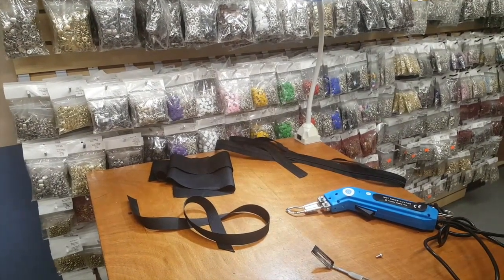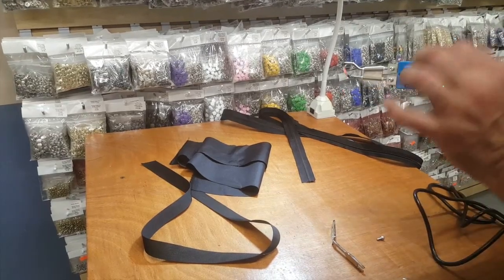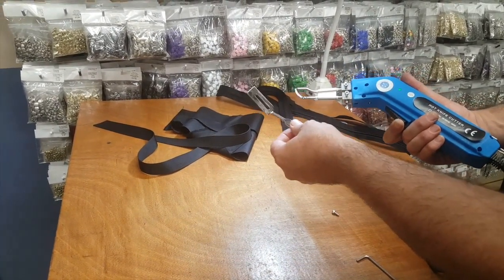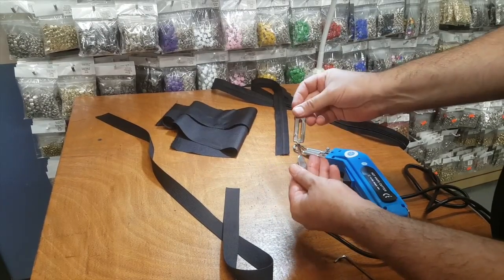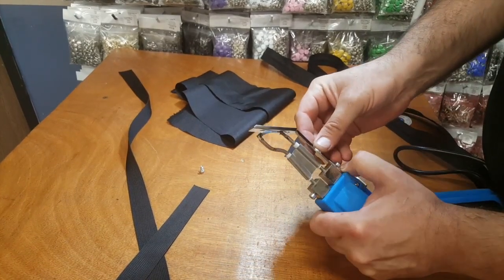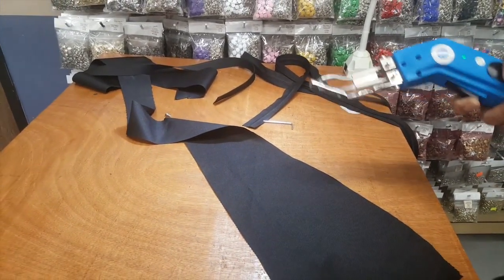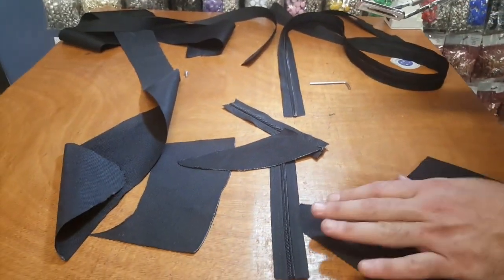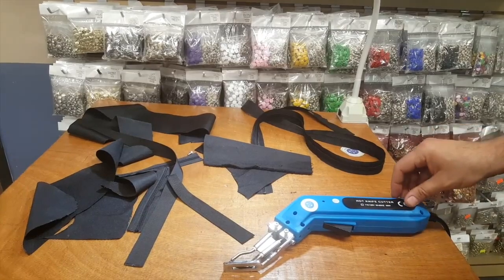Tutorial - Protect Work Surface with HS-68 Foot - Goldstartool.com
Check out this Foot for you New Tech HS-68 hotknife to protect your project surfaces from burn damage.